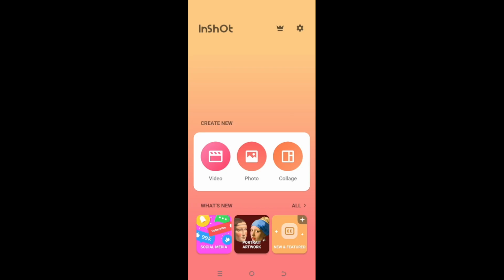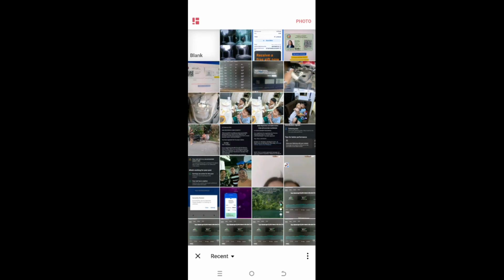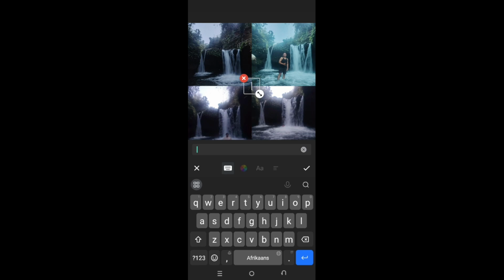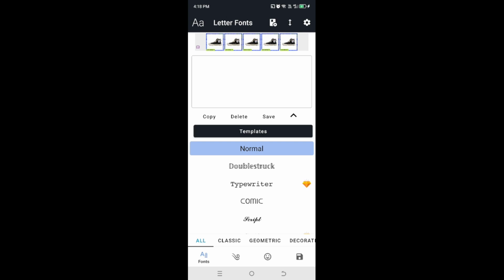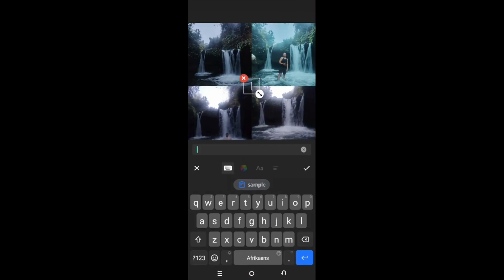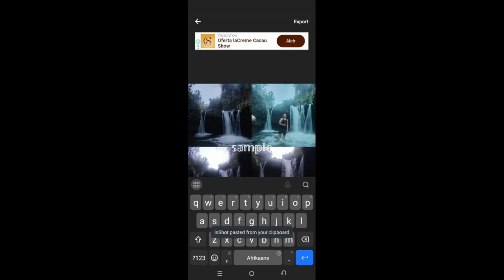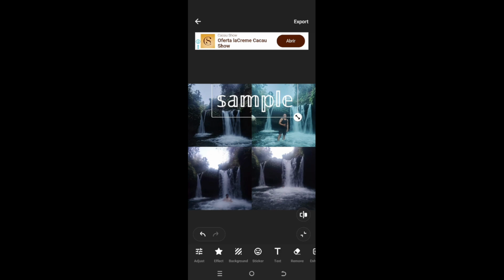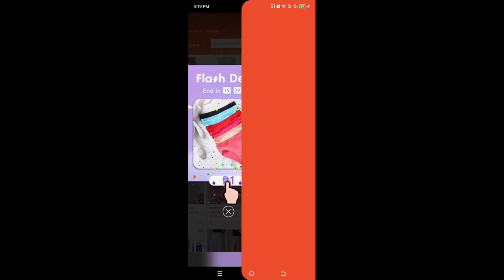How to import fonts into inshot android (Latest Update)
How to import fonts into inshot android

Learn how to import custom fonts into InShot on Android in this step-by-step tutorial. If you want to use unique fonts for your videos beyond the default options, this video will show you the easiest way to add and apply them in InShot.

In this guide, you’ll learn how to download fonts, import them into InShot, and use them for text in your videos to make your edits more creative and professional.

📌 In this tutorial you will learn:
• How to import custom fonts into InShot Android
• How to apply imported fonts to video text
• Tips to manage and organize fonts in InShot
• How to enhance your video design with unique fonts

This tutorial works on all Android smartphones using the latest version of InShot.